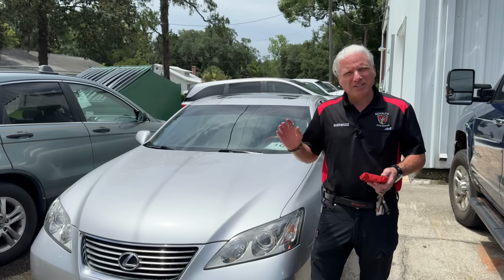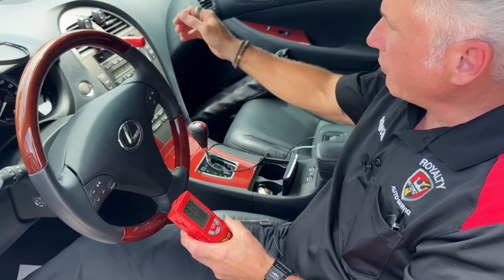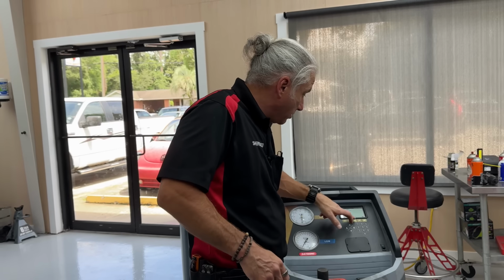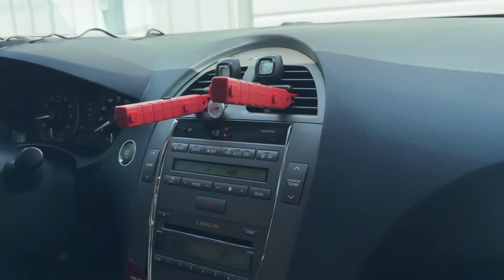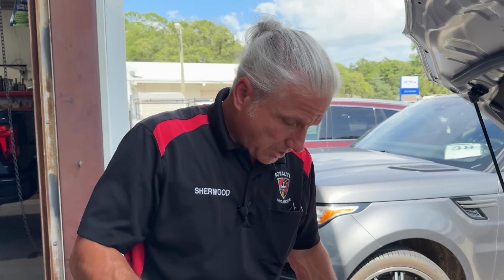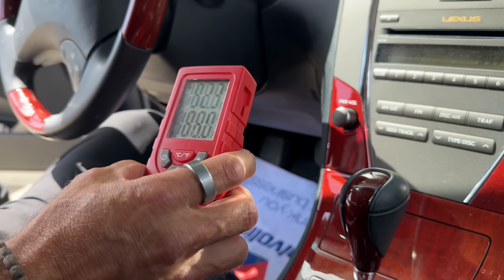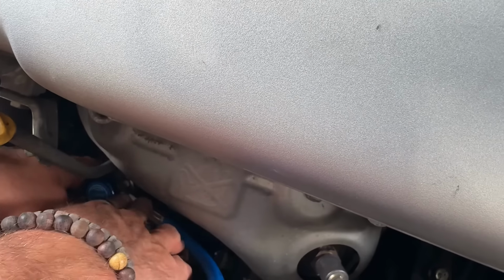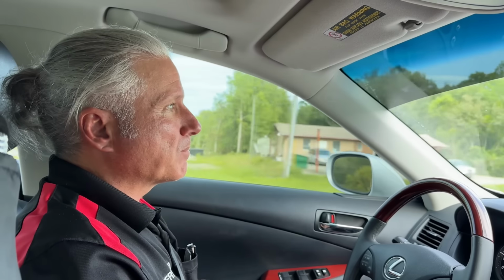The Body Shop Did A Bunch Of Work After They Hit A Tree, But The AC Still Won’t Get Cold!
Astro Tools Socket Set
Astro Tools Long Ratchet
New OLIGHT O-Clip Light
Torx Driver Kit
Parasitic Draw Monitor
Otofix D1 Lite Scanner
The Olight Combo Flashlight
Autel MS909 Scanner
Top Don Battery Maintainer & Jump Starter
Brake Fluid & Coolant Test Strips
5 Piece Protective Lug Nut Socket Set
Kingbolen DIY Scanner
DeoxIT Shield
DeoxIT Contact Cleaner

The Tools & Products We Use When Replacing Brakes:
Brake Caliper Hooks
Kroil Oil
Wheel Hub Cleaner Kit
Wire Brush Kit
Sil-Glyde Brake Lube
Brake Grease

Tools We Use For A/C Diagnostics:

Inficon Leak Detector
Hilmor Temperature Readout
Powerprobe Temp Probe Kit